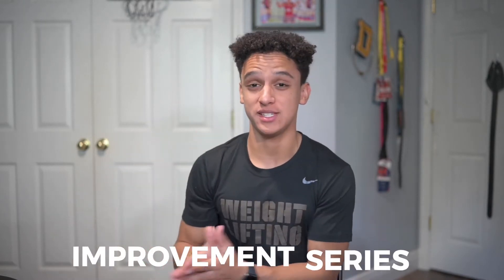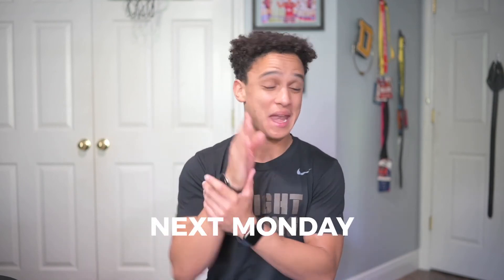Creating Your Own Habit Tracker || IMPROVEMENT SERIES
You need to be tracking your habits.  Habits don't just grow on trees silly.  How do you plan on becoming the person you want to eventually be?  Replicating the habits of the person you aspire to become is the most efficient way to living out your dreams.  So what the heck are you waiting for, you have a whole habit log to create for this week 🤩🤩🤩

SEE YOU NEXT MONDAY AT 9AM EST/ 6AM PST SHARP